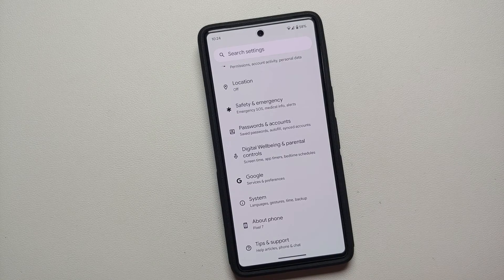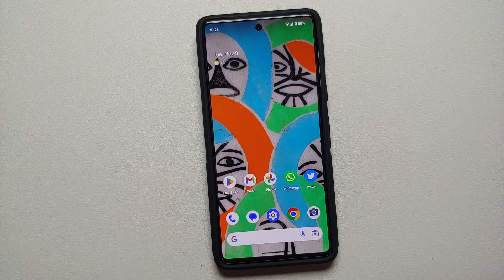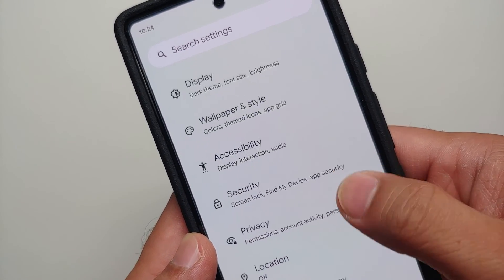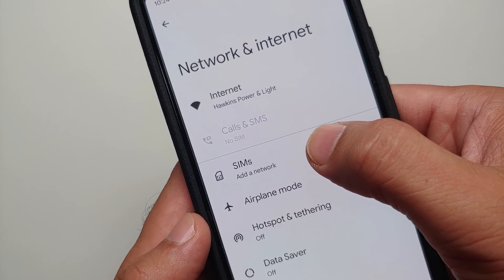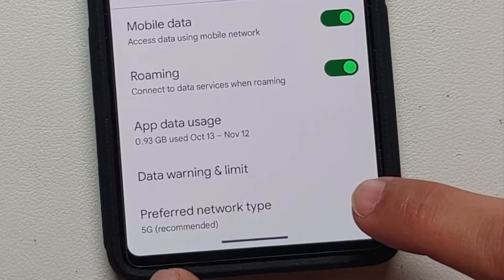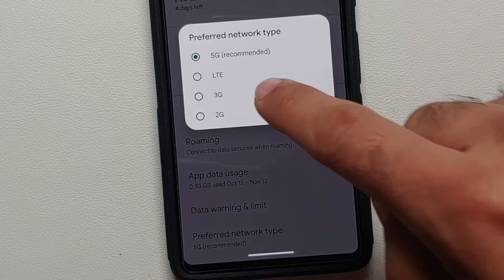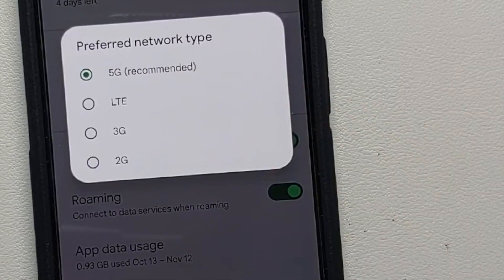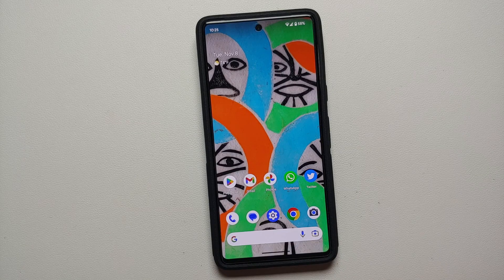How To Turn OFF 5G | Google Pixel 7 Pro & Pixel 7 | How to Disable 5G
Do you want to learn how to disable or turn off 5G on your Google Pixel 7 Pro or Pixel 7 smartphone? In this detailed video tutorial we will show you how to disable or turn off 5G on your Google Pixel smartphone.
This method will work on Google Pixel 7 Pro and Google Pixel 7.